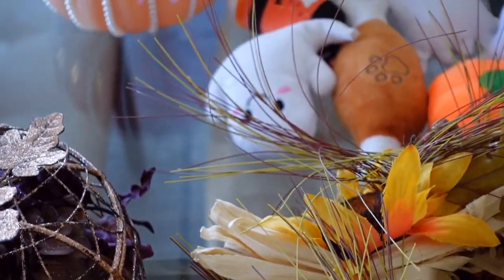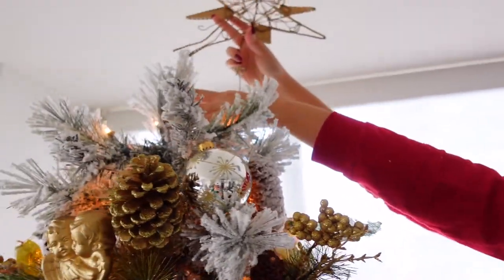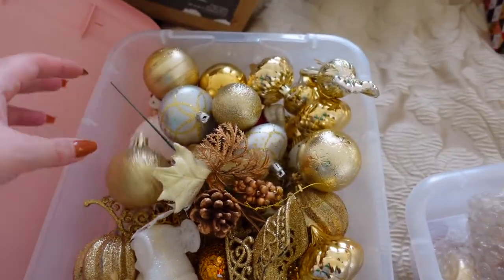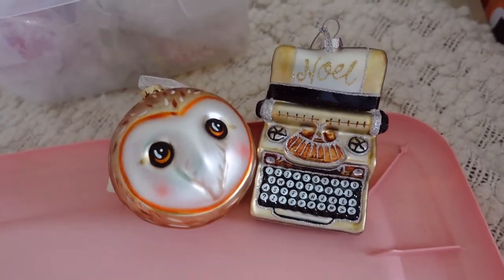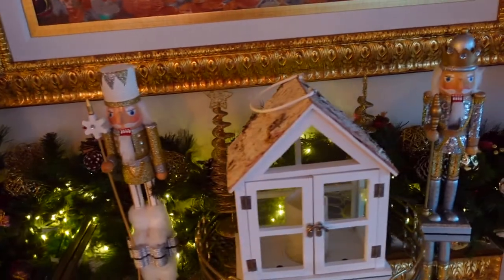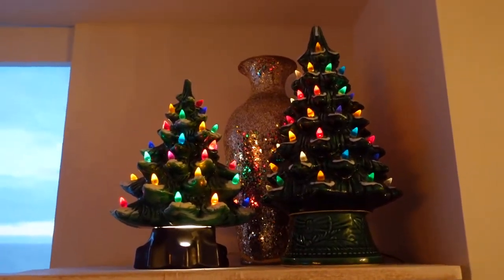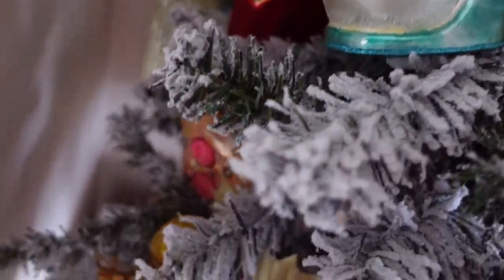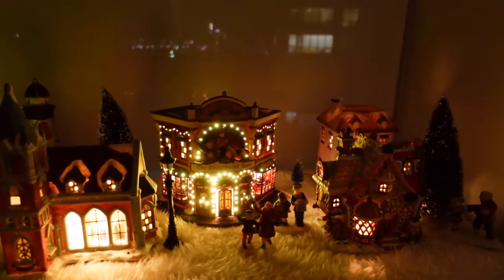DECORATE WITH ME FOR CHRISTMAS 2021 || VLOG STYLE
Hi lovelies! I hope you guys liked our ChristmasDecor2021 vlog!! It’s also a bit a of HomeTour ❤️
Don't forget to check out my sister Lisa's Decor video also!

Thank you once again for the support. Love you guys, Julia

COPPER WIRE TWINKLE LIGHTS: